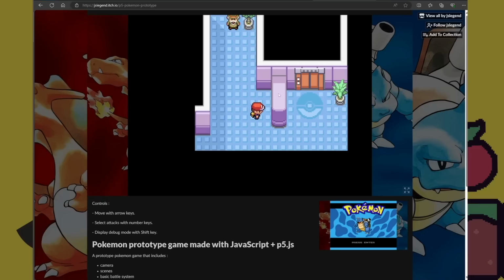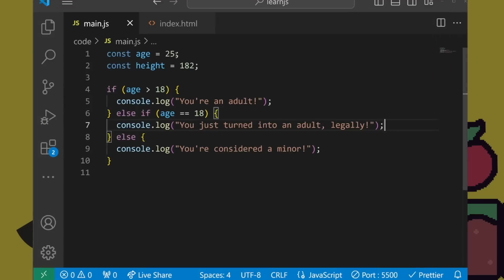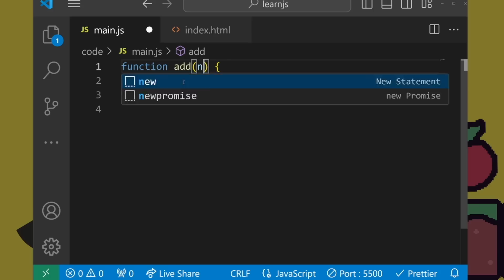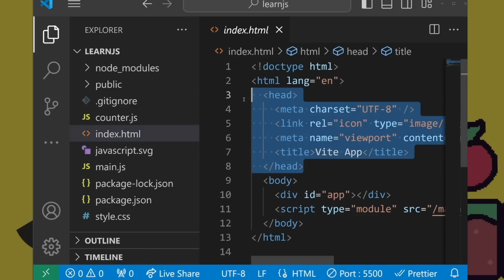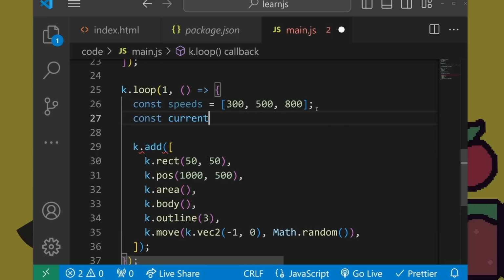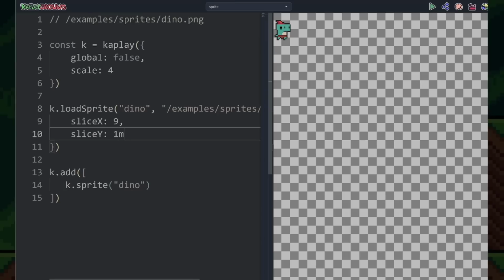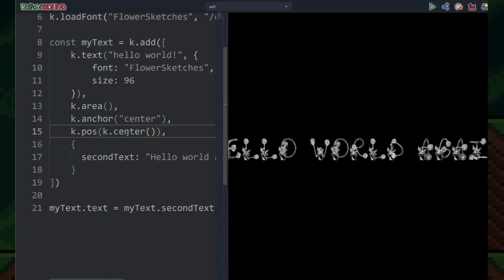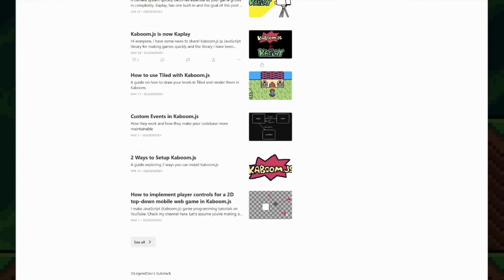Learn JavaScript to Make Games + Kaplay Library Course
In this crash course you'll learn how to code in JavaScript so that you can start making games with it. Then you will learn how to use the Kaplay library so Game Dev is even easier.

⭐️ Contents ⭐️
0:00:00 Intro
0:00:46 Why learn JS to make games?
0:05:58 Environment Setup
0:14:58 Core concept #1 : variable and constants
0:28:29 Core concept #2 : conditional statements and boolean operations
0:39:59 Core concept #3 : complex data types (Arrays and objects)
0:52:13 Core concept #4 : loops
1:06:20 Core concept #5 : functions + param passing by reference vs by value
1:18:48 Core concept #6 : local vs global scoping
1:21:34 Core concept #7 : comments + how import/export js code works
1:28:56 What is a library?
1:29:55 Setting a modern dev environment with Node.js, NPM and Vite
1:44:27 Making our first JS game
2:23:07 How to export your JS game to a platform like itch.io
2:25:10 Next steps (useful resources)
2:27:04 Intro - What is Kaplay
2:28:30 How to install Kaplay
2:32:42 How to deploy/publish a game made with Kaplay
2:34:46 How to initialize the Kaplay
2:40:06 How to load assets in Kaplay
2:51:01 How scenes work in Kaplay
2:54:03 How game objects work in Kaplay
2:58:10 Child vs parent game objects
2:59:46 Kaplay major components : the sprite() component
3:02:49 Kaplay major components : the area() component
3:05:52 Kaplay major components : the body() component
3:10:57 Kaplay major components : the text() component
3:19:01 Introducing tags and get() method
3:22:57 use() and unuse() methods to add/remove components
3:25:11 Handling collisions with onCollide() and onCollideEnd()
3:31:14 Handling use input with onKeyDown(), onKeyPress() and onKeyRelease()
3:44:15 Advanced features : tween() function
3:47:05 Advanced features : Briefly introducing how game maps are made in Kaplay
3:49:42 Advanced features : Briefly introducing how AI made with state machines
3:51:03 Advanced features : Briefly introducing custom events in Kaplay

👾 Drake Milly
👾 Ulises Moralez
👾 Goddard Tan
👾 David MG
👾 Matthew Springman
👾 Claudio
👾 Oscar R.
👾 jedi-or-sith
👾 Nattira Maneerat
👾 Justin Hual